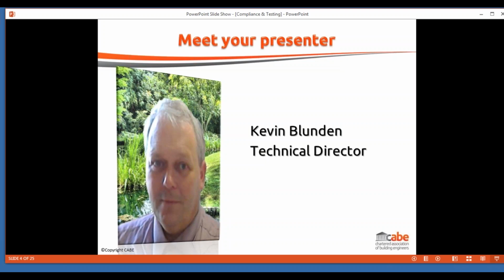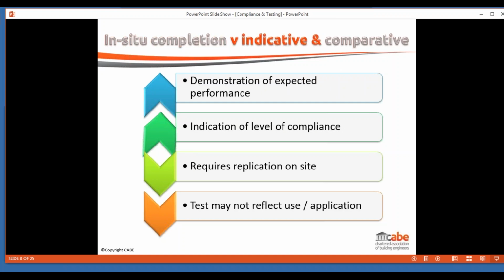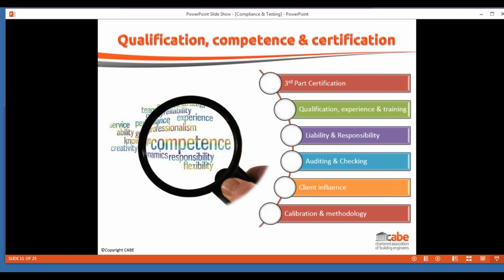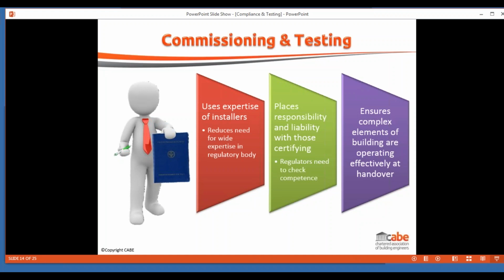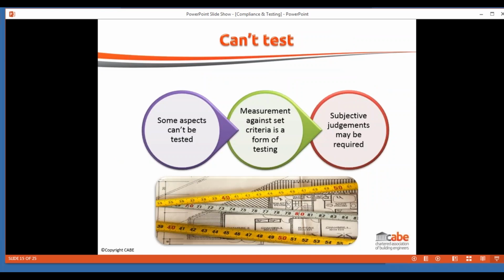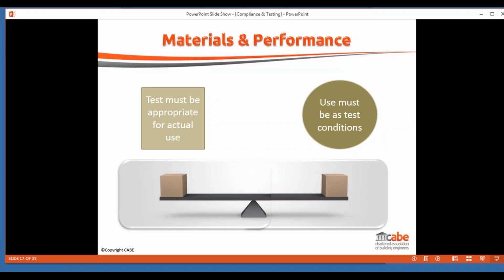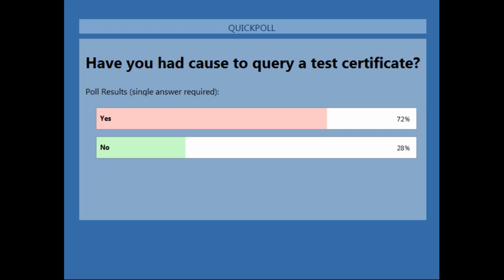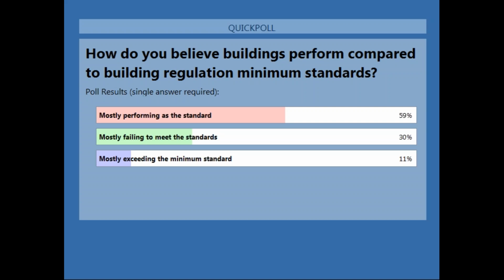Testing for Compliance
Webinar held by the Chartered Association of Building Engineers on 10 October 2017 looking at Testing for Compliance.

All information and opinions expressed in this webinar are deemed to be correct at the time of broadcast. In addition, some of the views expressed in this broadcast may not align with those of CABE.